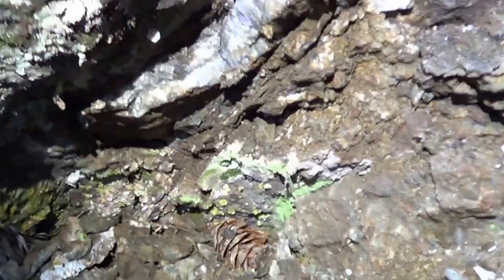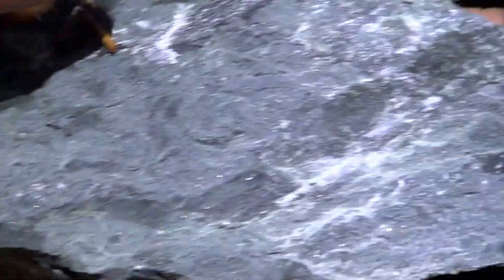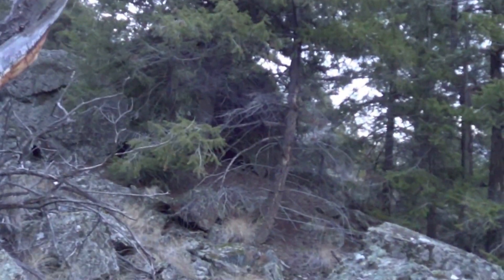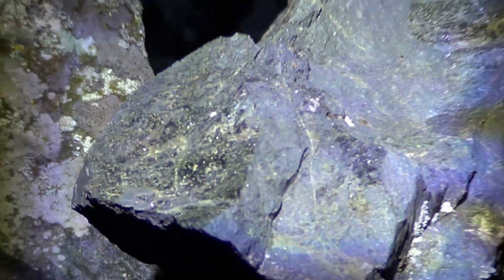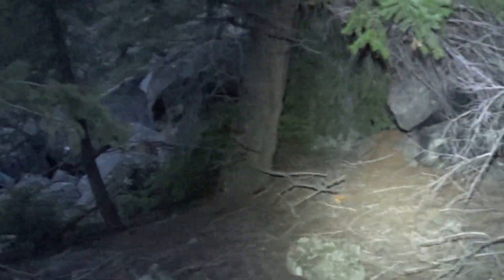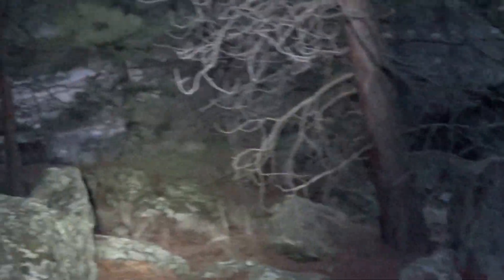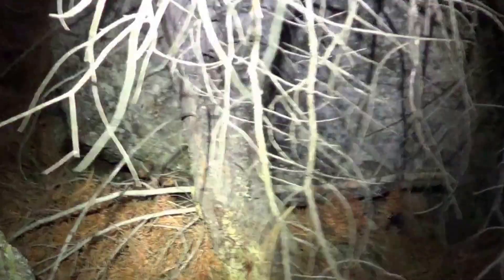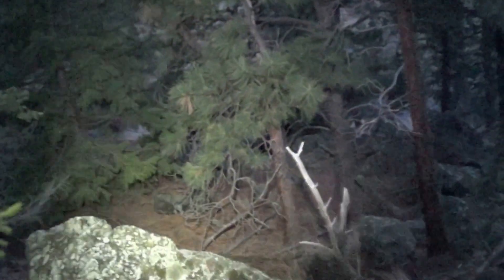Sasq Syl's " Squatching\Prospecting Pt 3 "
Some nice colors and pyrite, I've been hearing some noise from time to time, I,m not always filming and I spent about 4 hours roaming around, small spruce cut in half some time ago, 4;42 cave through the bolder, close to the highway but well hidden, thanks.